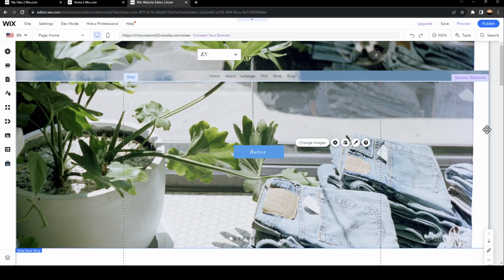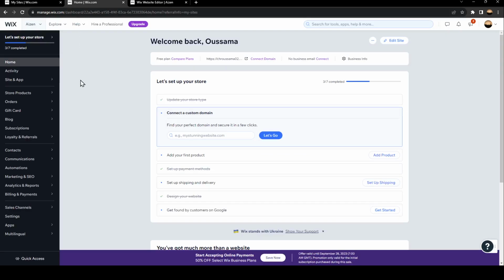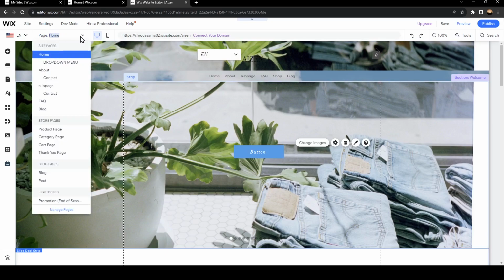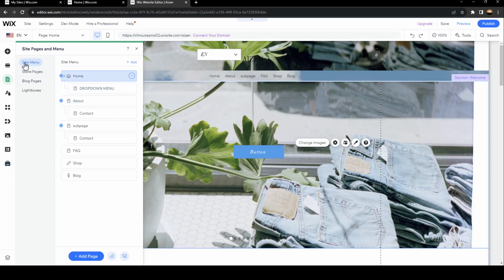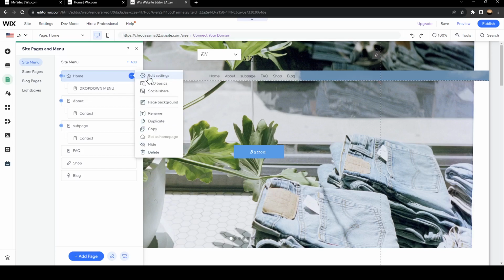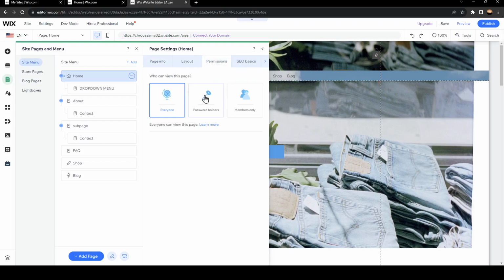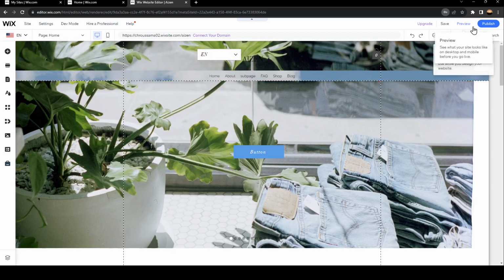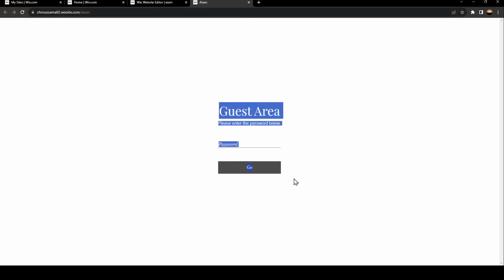How To Make Website Private Wix Tutorial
Today we talk about make website private wix,wix tutorial,wix website tutorial,wix tutorial for beginners